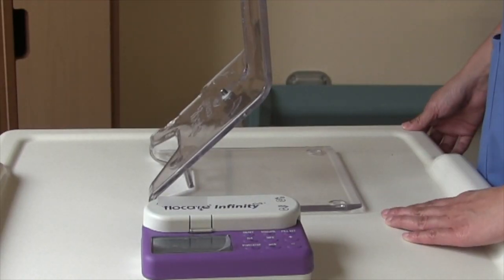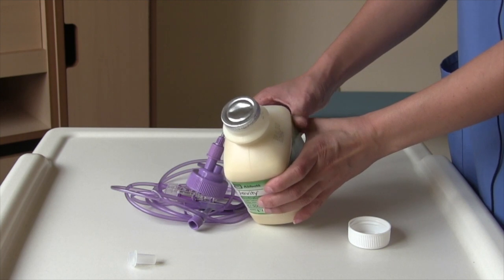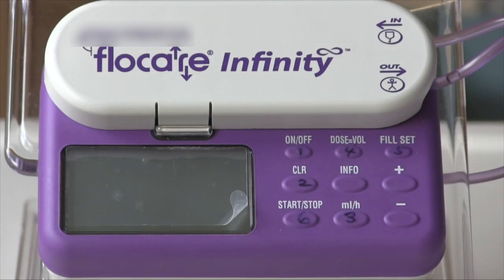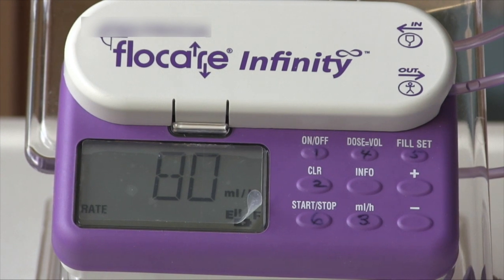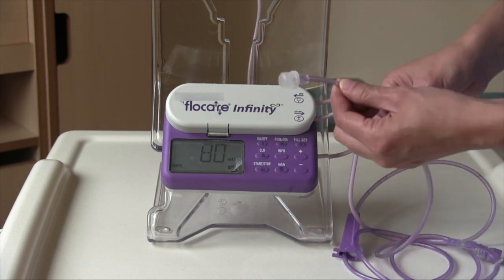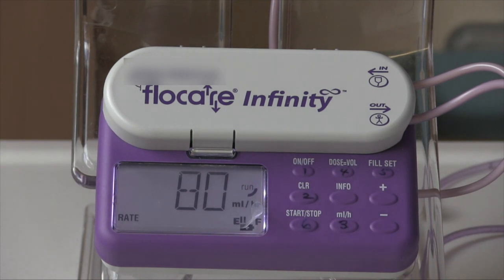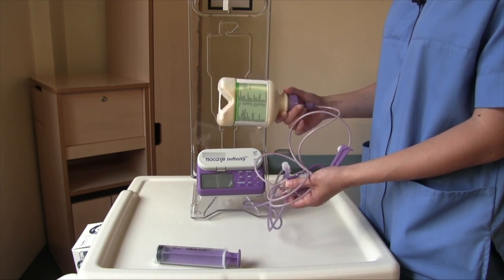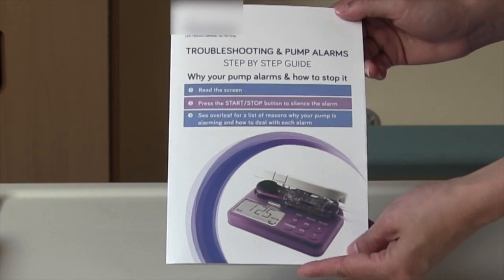Enteral Feeding Pump 2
Enteral feeding pump 2. Enteral feeding pump advice and setup procedure. Includes assembly, Giving set installation and setting the pump.